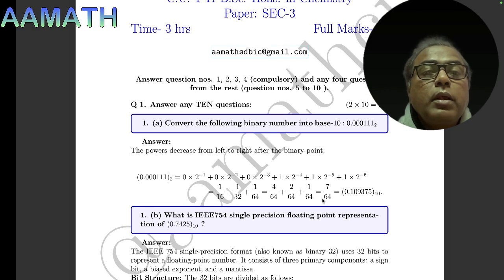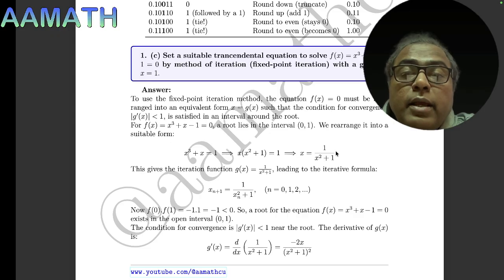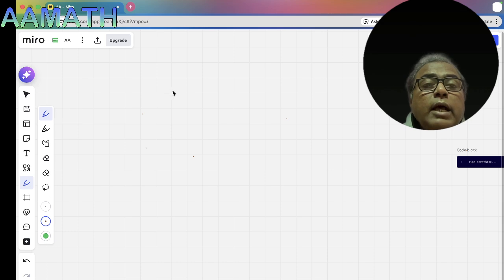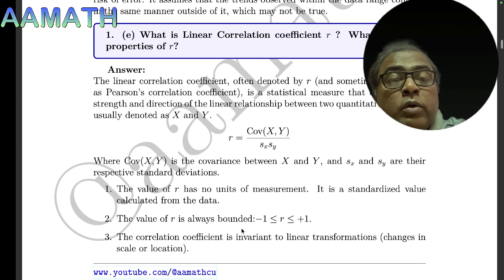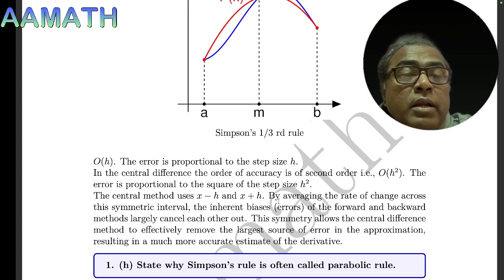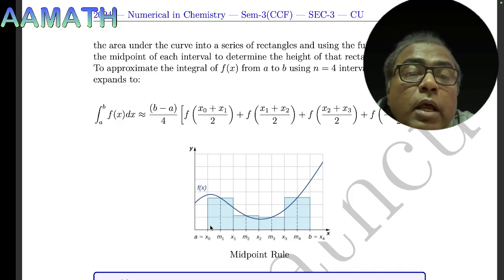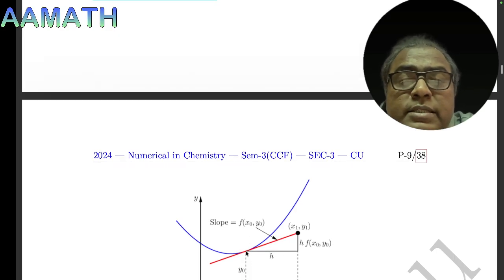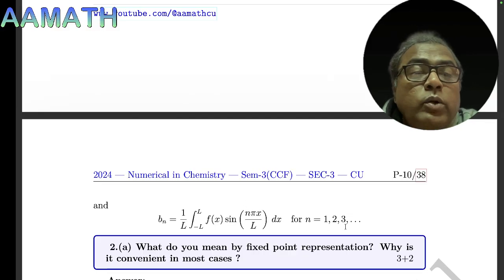Lecture-1 | 2024 | Q-1 | Numerical in Chemistry | SEC-3 | SEM-3 CCF | Chem Hons.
Solution_Q-1_ 2024_SEC-3_CCF _ Sem-3_Chem_Hons.
Introduction to Numerical Methods in Chemistry
Paper-SEC-3 (Skill Enhancement Course)
Semester-3 (Curriculum & Credit Framework)
B.Sc.(Honours) Chemistry,
University of Calcutta